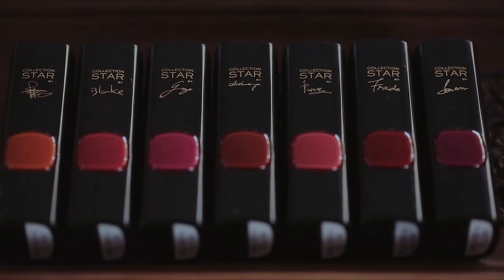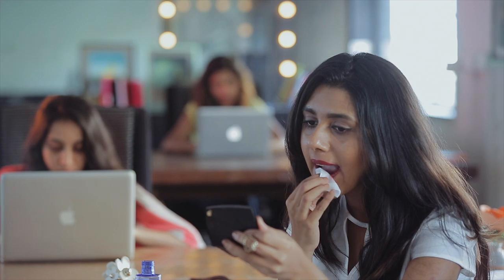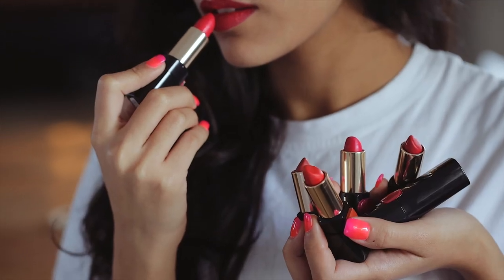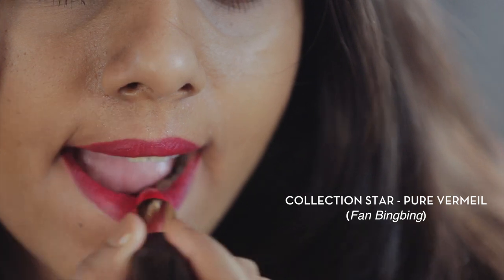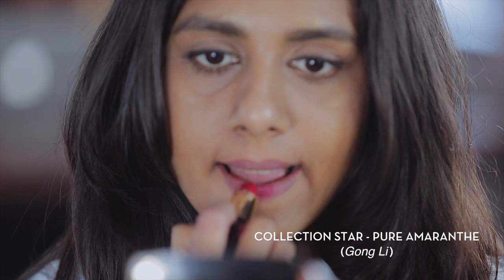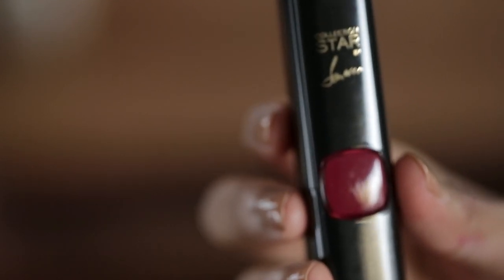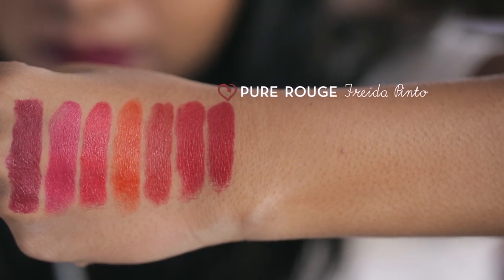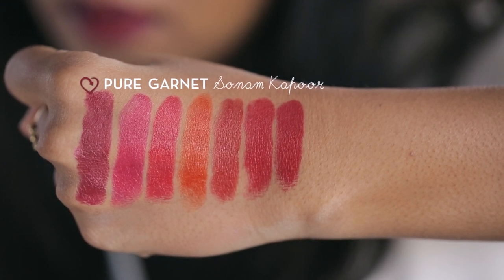How To Find The Perfect Red Lipstick For You | Beauty Binge With Monica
Red Lipstick is my signature- I almost never wear any other shades of lipstick (I know that's terrible!) Which is why the day I found out L'Oreal Paris was launching the Collection Star Color Riche Lipstick I knew I had to review them and see what the colours were like. The range has quite a variety,7 shades in total, and there is a little something for everyone in there.

The range has a Classic Red (Pure Rouge) which was my favorite one (duh!) This is a shade I think everyone should have in their makeup kit. It can easily take you from drab to fab in a minute.

Pure Scarleto is a red-ish pink. We know most women don't usually wear bright lipsticks to work but, at the Glamrs Studio, we started a trend of our own and love wearing fun colours to the office! This is a great option to try if you want to start a trend at your workplace ;)

Pure Brick is Aishwarya Rai's colour, but I thought it would look absolutely phenomenal on deeper skin tones. If you are want to play it safe, try this shade!

Orange was a trend last season, and Pure Fire is a proper orange. Generally, orange looks amazing on Indian skin but, surprisingly, this colour was my least favorite one from the lot. It has very little coverage and I have dark lips so I was not happy with the end result. Compared to the other colours, this one did not live up to my expectations.

Pure Vermil is very similar to Pure Scarleto, but it is a warmer pink so I felt like it made me look "healthier". If you have a skintone similar to mine, I would recommend you go for Pure Vermil.

PS: This also makes for a phenomenal day colour.

Pure Amaranthe, honestly this is the one colour that really surprised me. When we got all the shades, I thought I would NOT like this one but the minute I put it on I was like woah! In a strange way it just worked on me. I am definietly going to buy this one.

The last colour they have is Pure Garnet, which is a deep red, almost a plum. This colour looks so delicious after wearing I never want to take it off! I would wear a monochrome makeup look with this lipstick and wear a yellow outfit (because it is a complimentary colour) which will make the colour really pop.

This lisptick is a hydrating matte lipstick, which is why it does transfer. You can try Pallavi's awesome trick to avoid that I have always been a loyal M.A.C Lipstick girl (Ruby Woo was my poison), but compared to M.A.C. this lipstick sells at a lower price (Rs.995) ,gave me almost equal coverage and the staying power was good as well.

If you want to give red a try, watch the video to find the best one for you. You can buy it online here: http